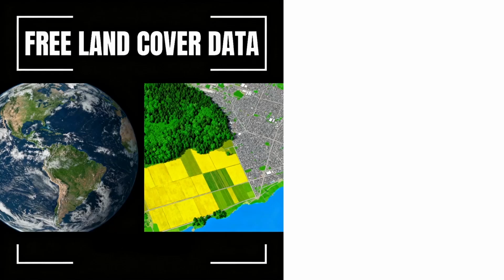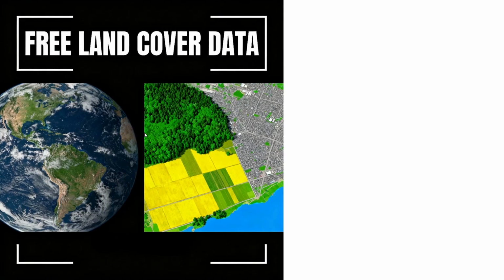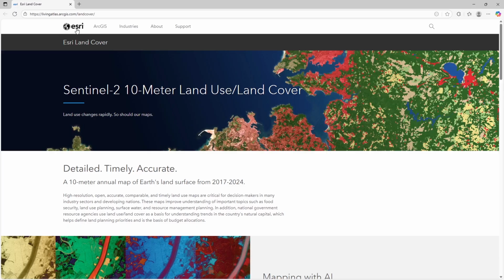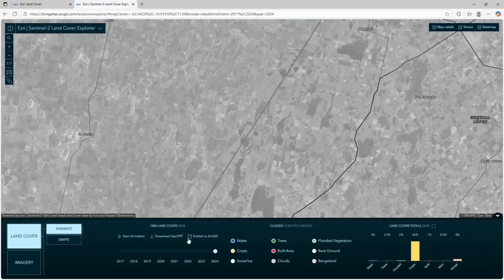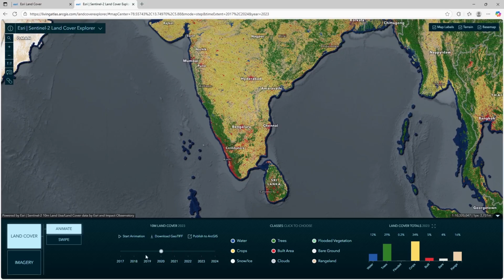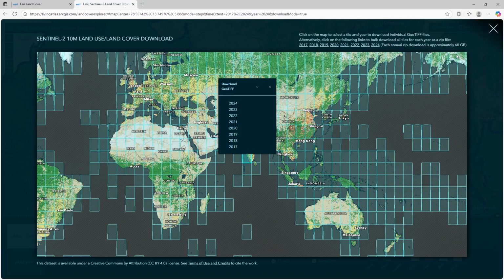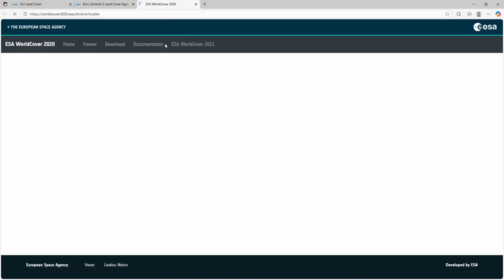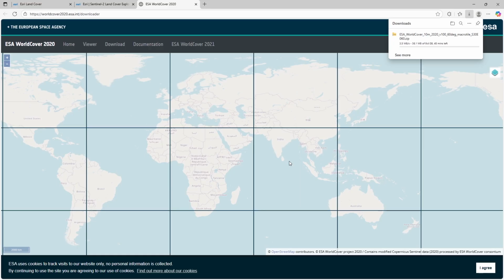Download Free 10m Land Cover Maps | ESRI Land Cover & ESA WorldCover Tutorial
In this video, we explore free global Land Cover datasets and how to download them easily for GIS projects, research, and remote sensing analysis.
These datasets are suitable for QGIS, ArcGIS, and Google Earth Engine users.